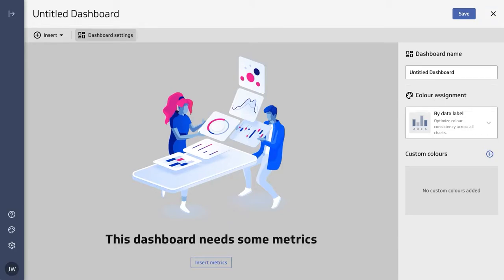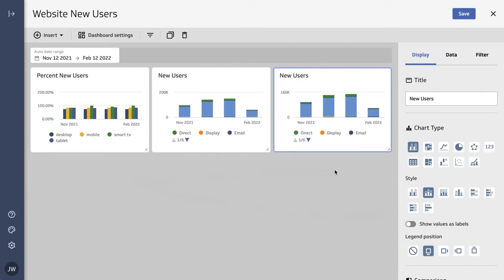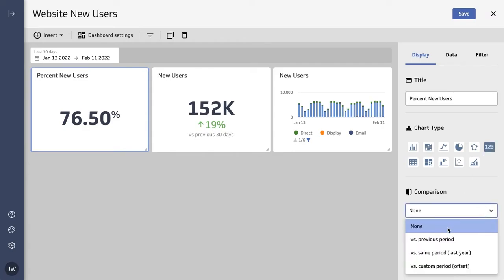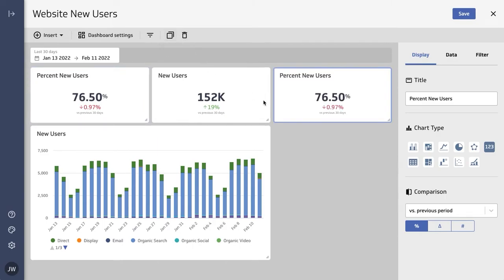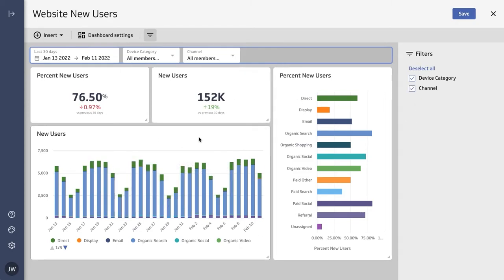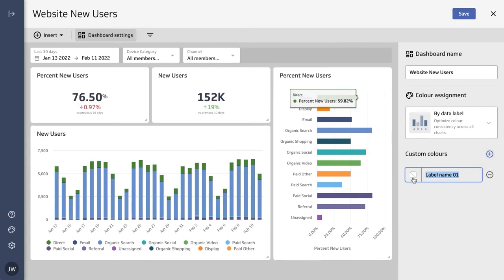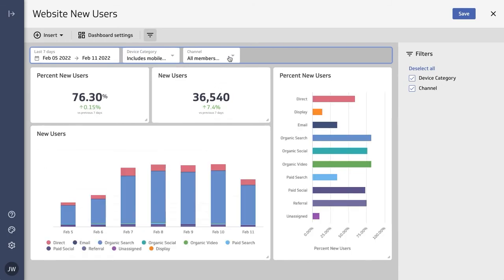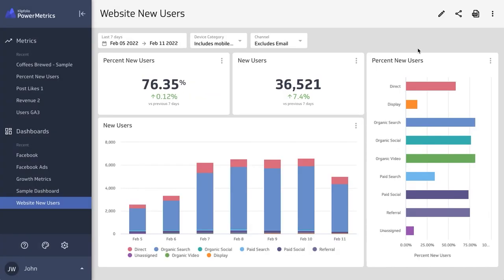Dashboard Overview | PowerMetrics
Dashboards are the ideal way to visualize related data from multiple sources. You can either begin by selecting one of our curated dashboard templates or start with a clean slate if you'd prefer.

Dashboards allow you to not only add metrics but also insert images and text to add context and craft the perfect narrative. You can customize each and every metric on your dashboard, ranging from the chart type to filters, colours, comparison periods and much more.

Once you are ready to make your dashboard available to your team, they can quickly and easily adjust the time frames, apply filters and even share it with others or download it as a PDF.